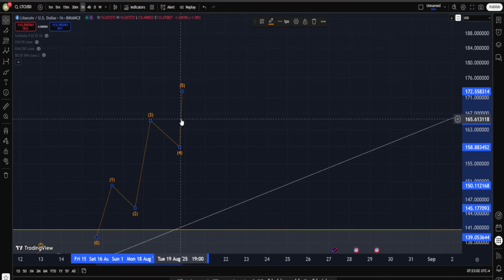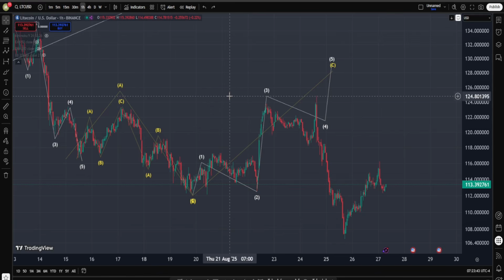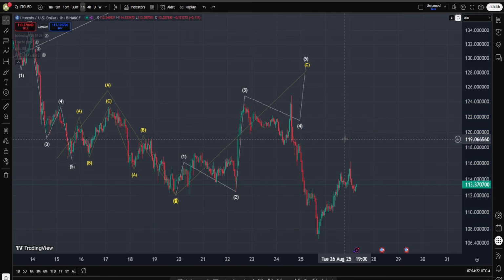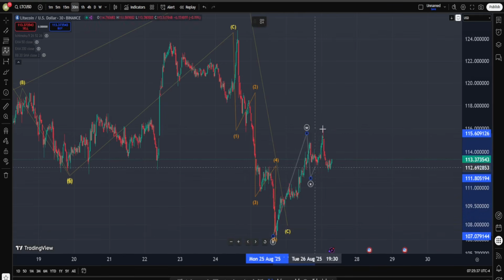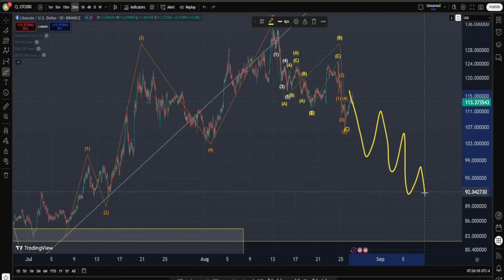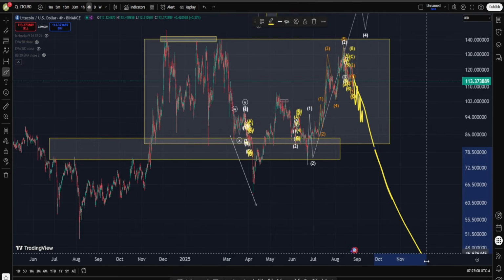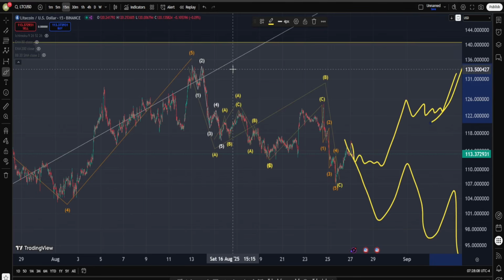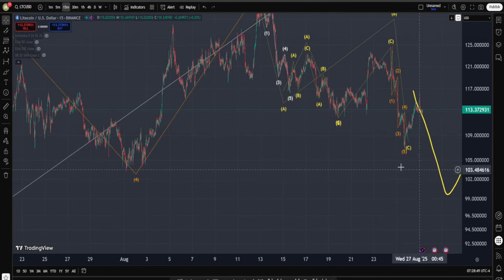LITECOIN: Bounce Or A Crash? - LITECOIN Price Prediction - LTC News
LITECOIN: Bounce Or A Crash? - Litecoin LTC Technical Analysis-Litecoin Price Prediction 2025-Technical analysis tutorial: